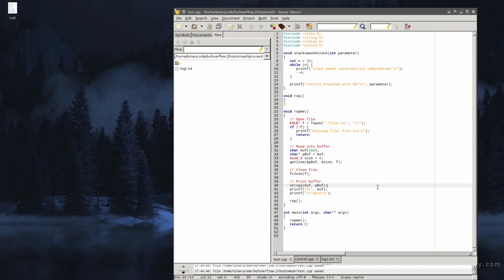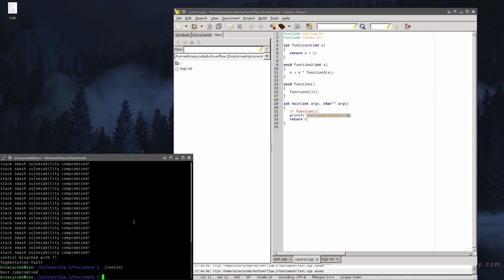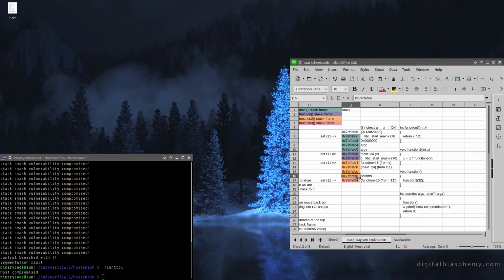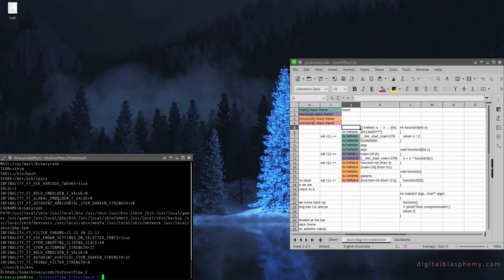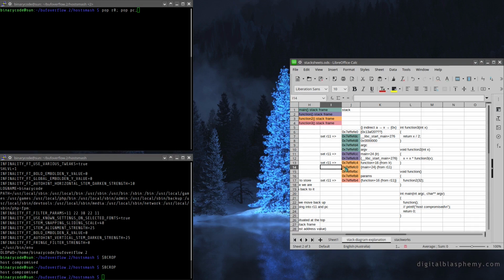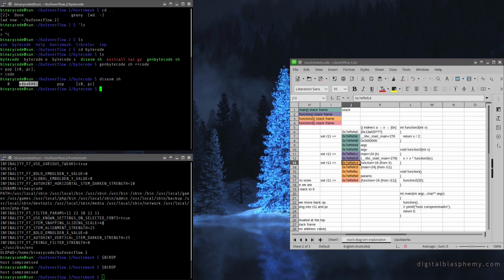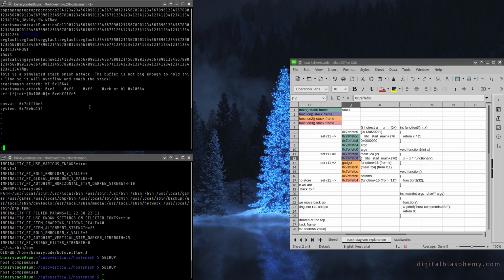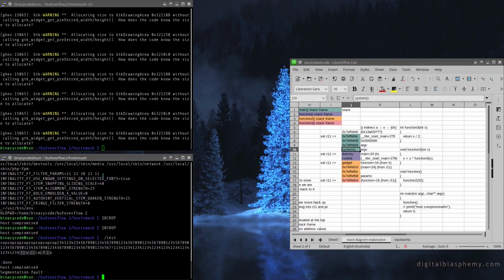cybersecurity: Return oriented programming - rop (Stack smashing part two)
Hey b1naryc0ders!

This will take the attack to the next step and run a separate process from the current vulnerable process. While we do not support breaches of any form of software copy protection, the Playstation 4 is known to have been compromised using this technique!

This video is more involving and advanced and will cover the following topics:
a) Revises the previous video.
b) Explains how the stack of a program is laid out and it's contents.
c) Explains how stack smashing happens on the stack.
d) Summarizes some system features that minimize buffer overflow attacks.
e) Summarizes different ways by which running a separate process can happen.
f) Explains what a system call is and how one can be invoked.
g) Discusses how stack smashing will "return to libc".
h) Briefs how a parameter is fed into the running process via the buffer overflow data.

i) Implements a "return to libc" rop call which will make further calls to run the system() function on a program.

We hope you enjoy this video, and until next time!